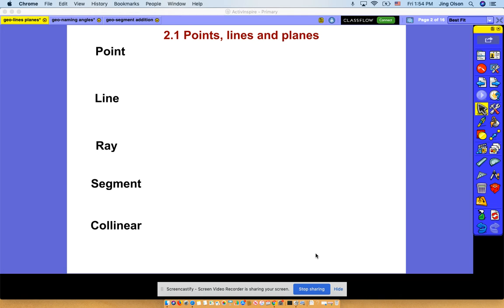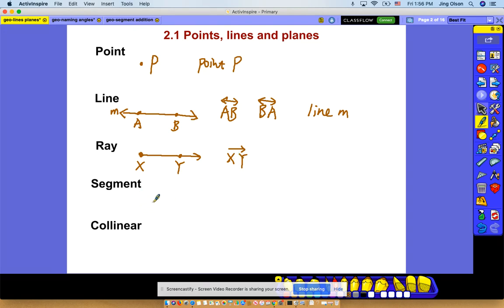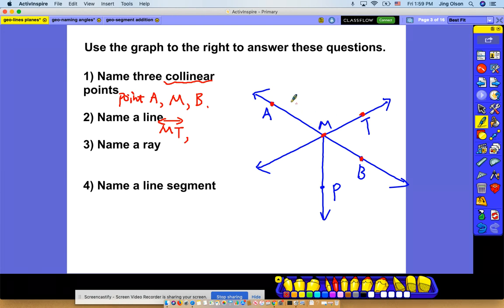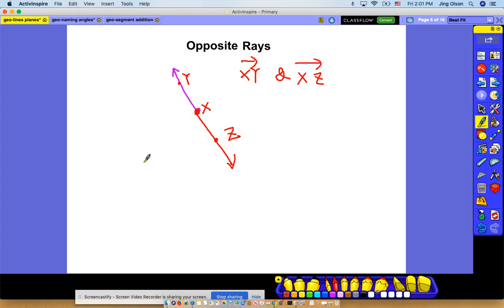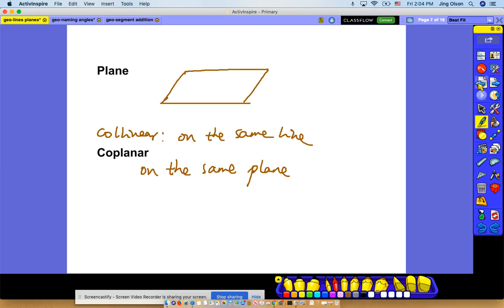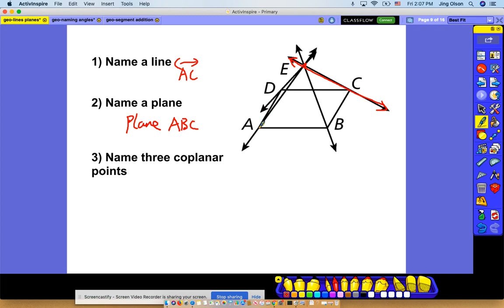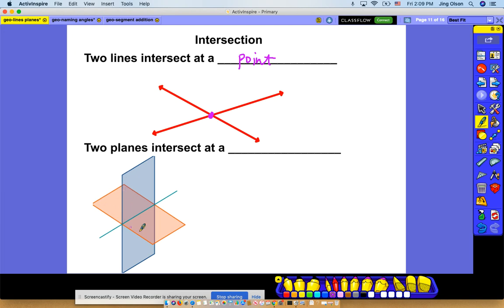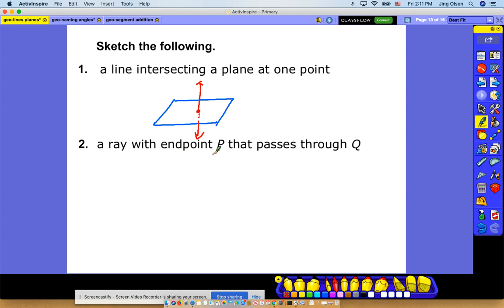Geo 2.1 points, lines, planes